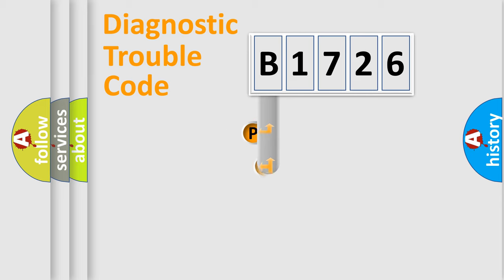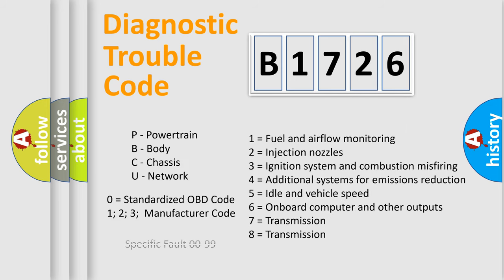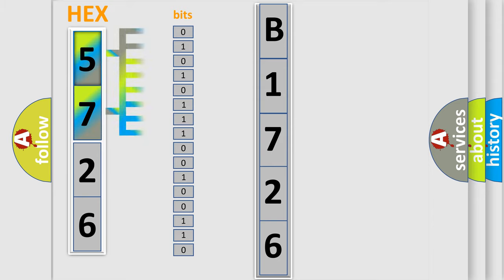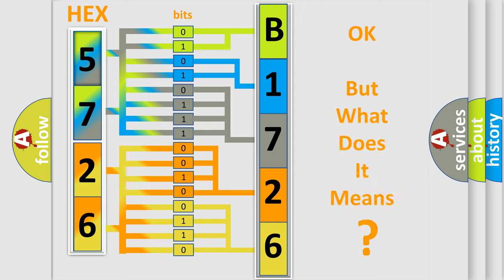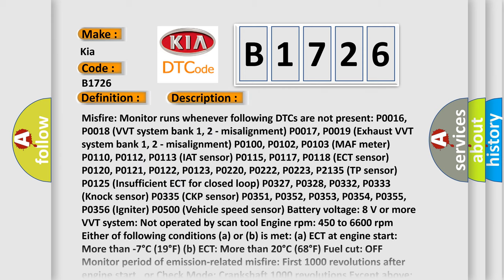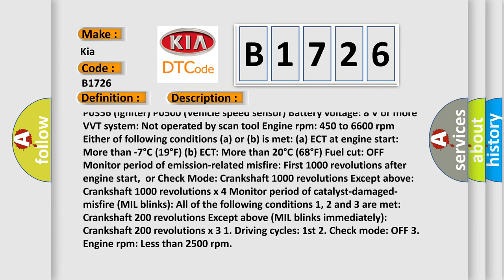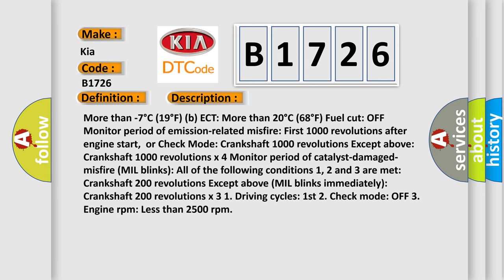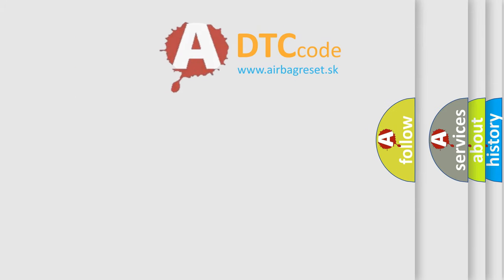DTC KIA B1726 Short Explanation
Contents:
0:21 Basic DTC analysis according to OBD2 protocol standard.
1:48 Insight into programming
2:58 A diagnostically understandable description of the Diagnostic Trouble Code
3:05 Basic error definition

Make:
Kia
Code:
B1726
Definition:
Cylinder 2 Misfire Detected
Description:
Misfire: Monitor runs whenever following DTCs are not present: P0016, P0018 (VVT system bank 1, 2 - misalignment) P0017, P0019 (Exhaust VVT system bank 1, 2 - misalignment) P0100, P0102, P0103 (MAF meter) P0110, P0112, P0113 (IAT sensor) P0115, P0117, P0118 (ECT sensor) P0120, P0121, P0122, P0123, P0220, P0222, P0223, P2135 (TP sensor) P0125 (Insufficient ECT for closed loop) P0327, P0328, P0332, P0333 (Knock sensor) P0335 (CKP sensor) P0351, P0352, P0353, P0354, P0355, P0356 (Igniter) P0500 (Vehicle speed sensor) Battery voltage: 8 V or more VVT system: Not operated by scan tool Engine rpm: 450 to 6600 rpm Either of following conditions (a) or (b) is met: (a) ECT at engine start: More than -7°C (19°F) (b) ECT: More than 20°C (68°F) Fuel cut: OFF Monitor period of emission-related misfire: First 1000 revolutions after engine start,or Check Mode: Crankshaft 1000 revolutions Except above: Crankshaft 1000 revolutions x 4 Monitor period of catalyst-damaged-misfire (MIL blinks): All of the following conditions 1, 2 and 3 are met: Crankshaft 200 revolutions Except above (MIL blinks immediately): Crankshaft 200 revolutions x 3 1. Driving cycles: 1st 2. Check mode: OFF 3. Engine rpm: Less than 2500 rpm
Cause:
 Open or short in engine wire harness Connector connection Vacuum hose connections Ignition system Injector for direct injector Injector for port injector Fuel pressure Mass Air Flow (MAF) meter Engine Coolant Temperature (ECT) sensor Compression pressure Valve clearance Valve timing PCV valve and hose PCV hose connections Air induction system ECM